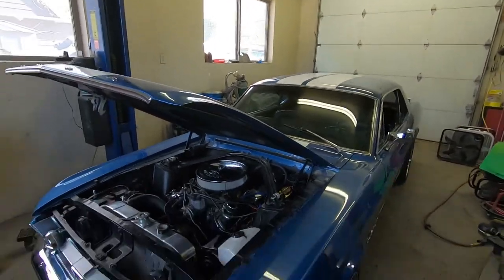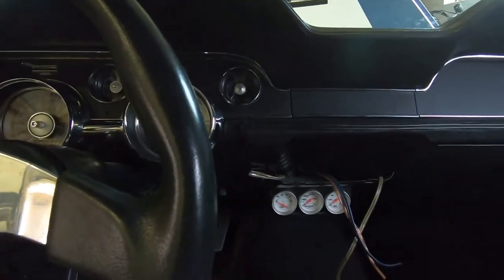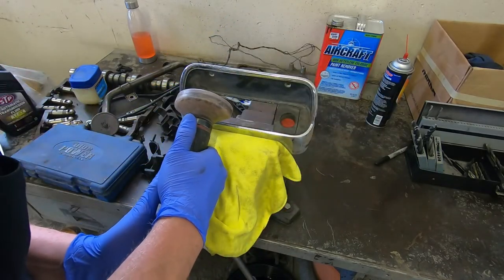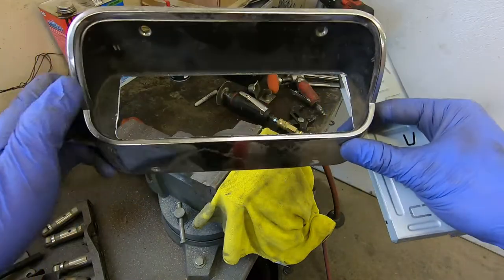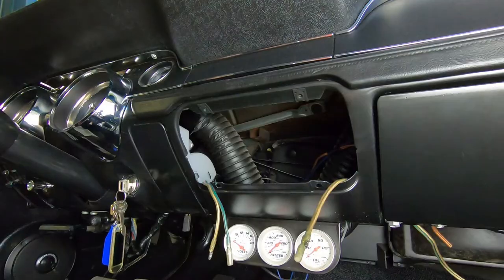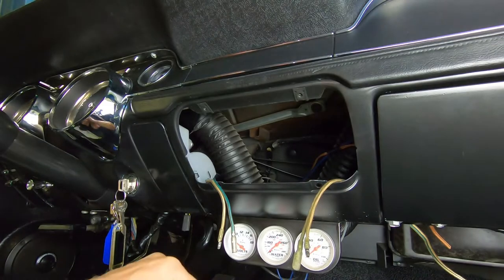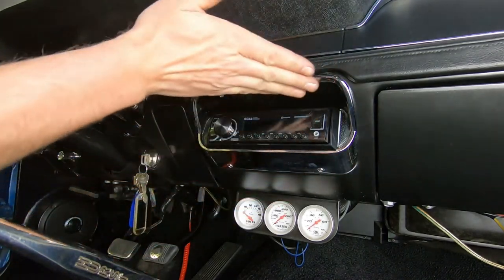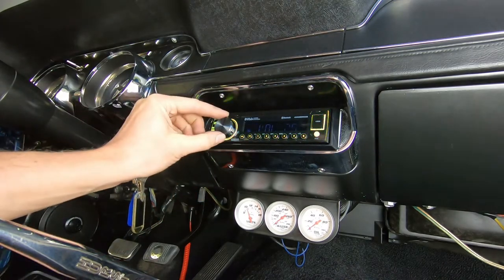1967 Ford Mustang stereo install - Hooking up our client with a new Bluetooth stereo!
Boss Audio Systems stereo
Fuse Taps
Electrical connectors
Wire crimping tool
Wire stripping tool
Electrical test light

Today at Alf's Mustang Garage, we hook up our client with a new stereo in his 1967 Ford Mustang. After years of ownership, he never had a stereo bezel let alone a stereo. Today we install an aftermarket Boss audio system bluetooth stereo into a factory modified bezel.